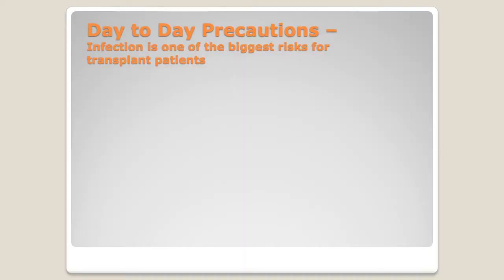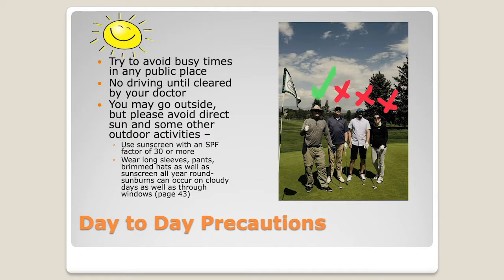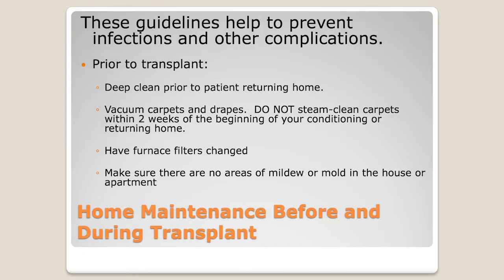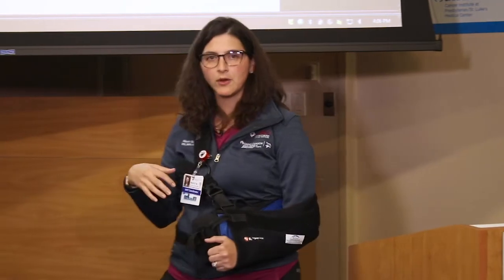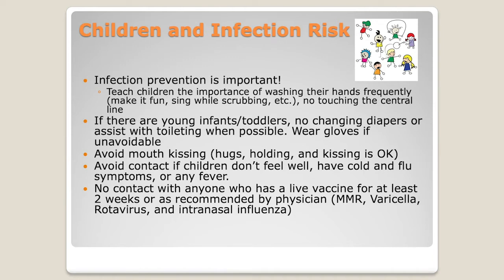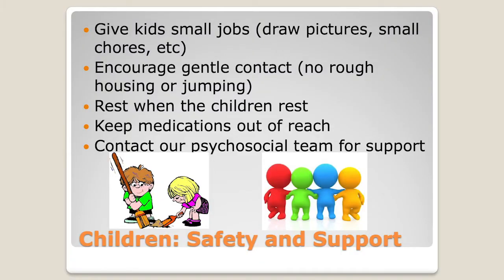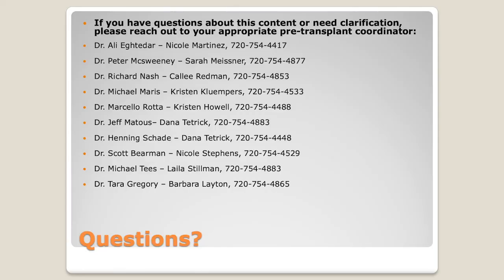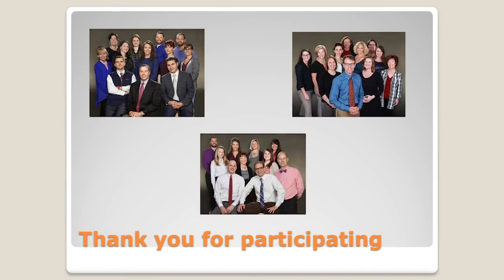Stem Cell Transplant Patient and Caregiver Class: Day-to-Day Precautions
This video is Part 9 in an educational series designed for patients in
need of a stem cell transplant, and the people who care for them. All
classes are presented by the experts at Colorado Blood Cancer
Institute and Sarah Cannon Cancer Institute at Presbyterian/St. Luke's
Medical Center in Denver, Colorado.

This class covers post-transplant day-to-day precautions including
infection risk, sun precautions, home maintenance, interacting with
children, care of pets, and the road to recovery.